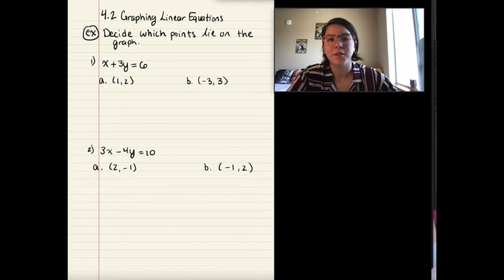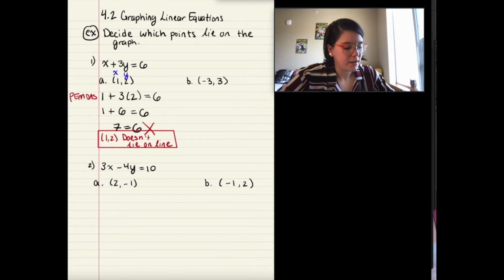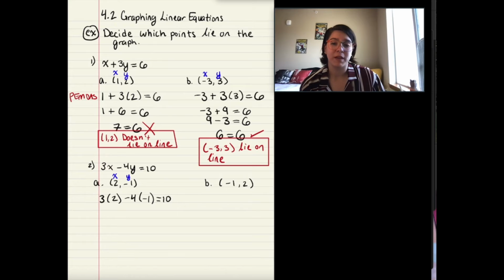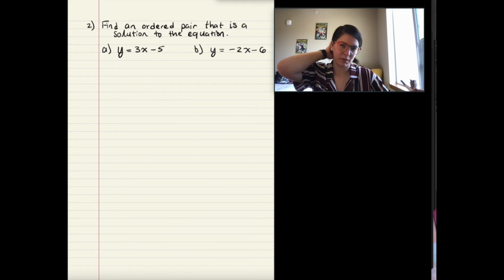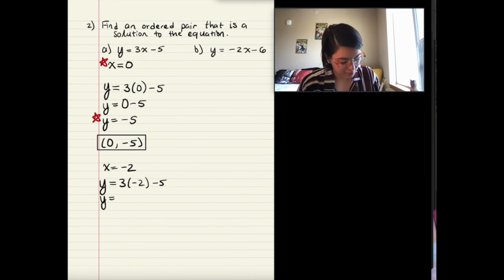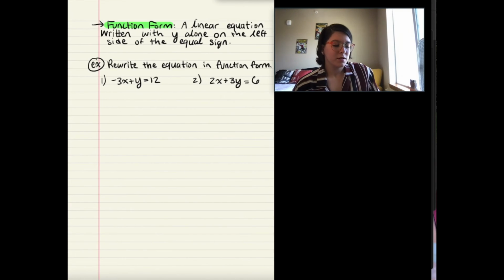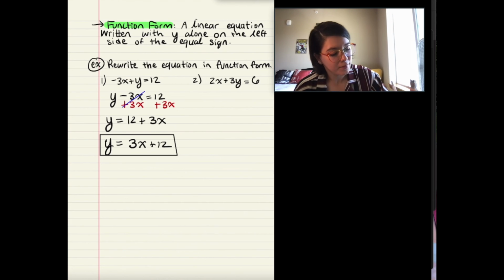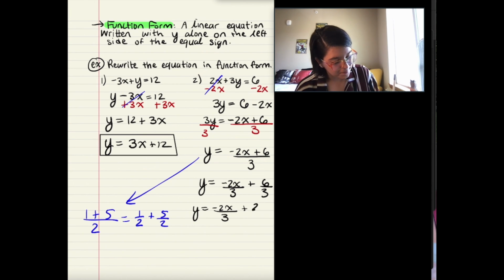Graphing Linear Equations Part 1 with Stevie